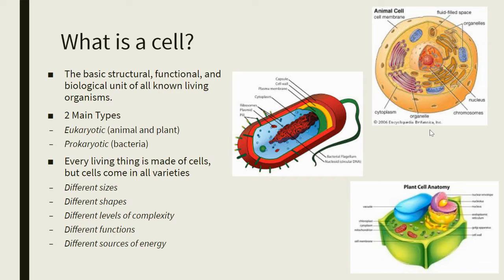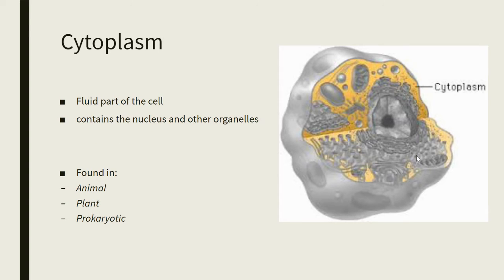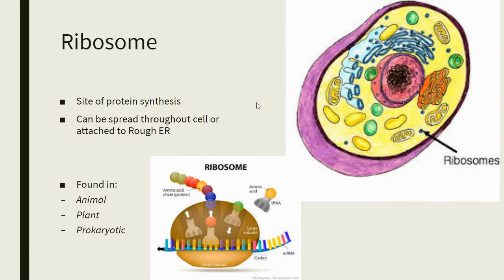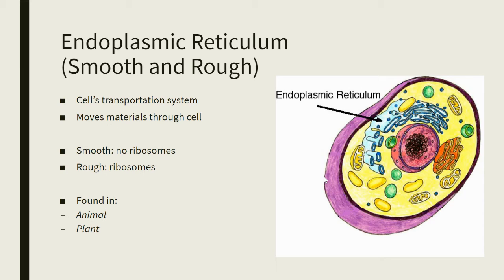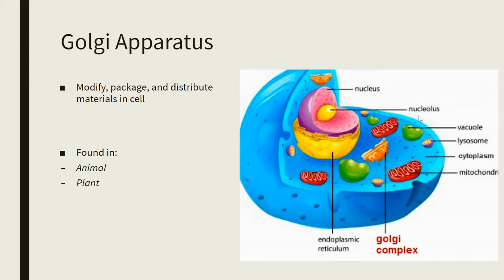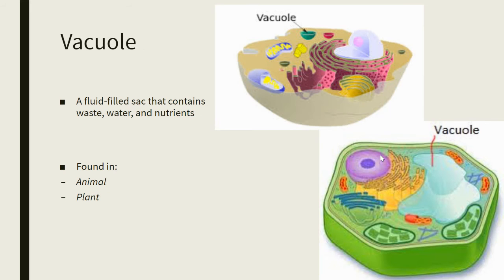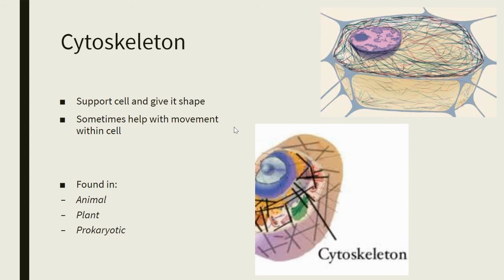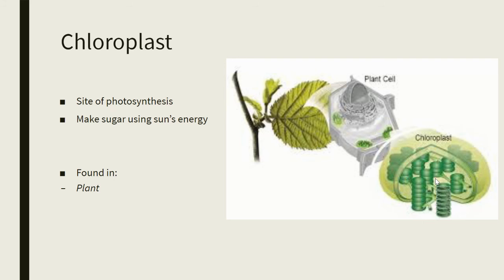The Cell and Organelles